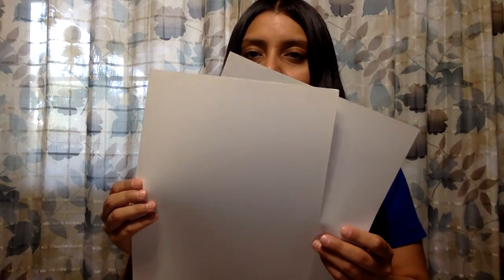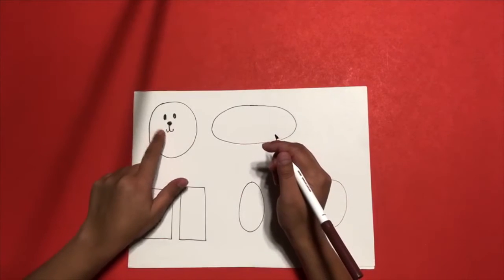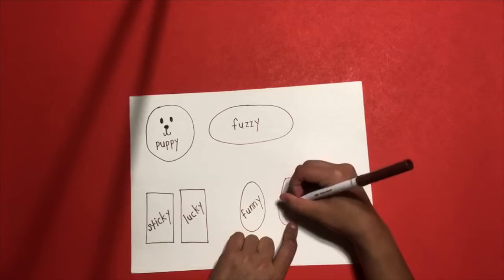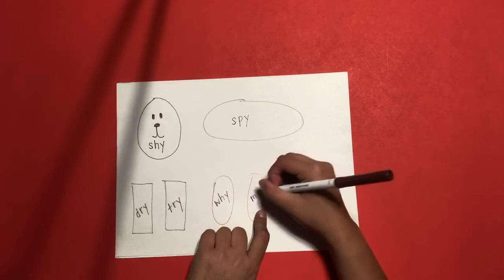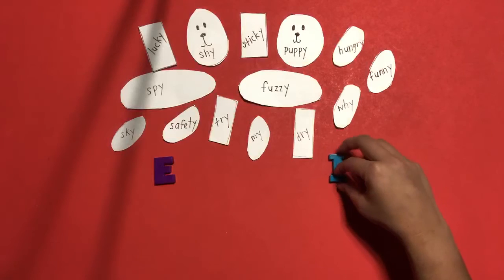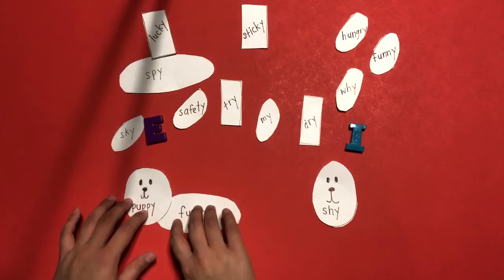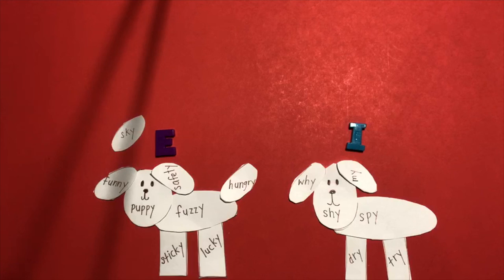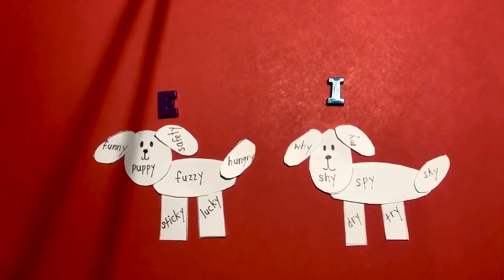JK Phonics with Ms Guzman Letter Y